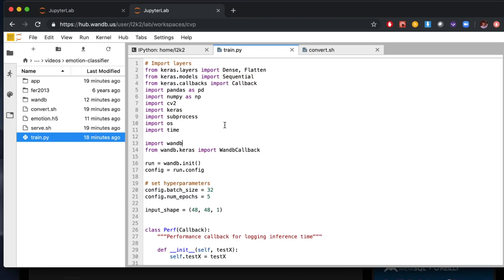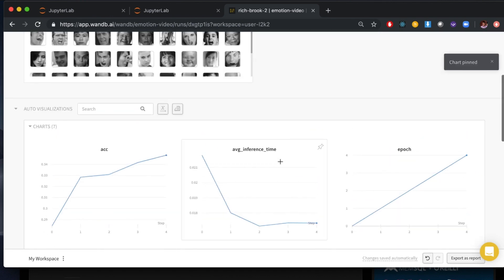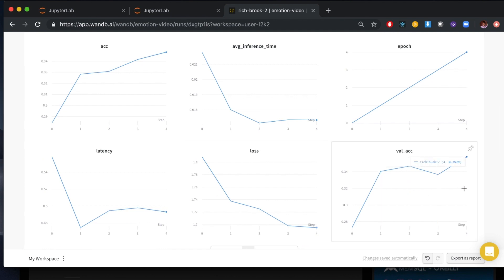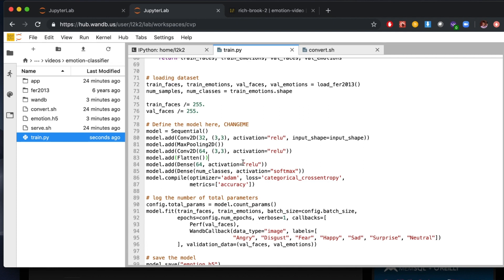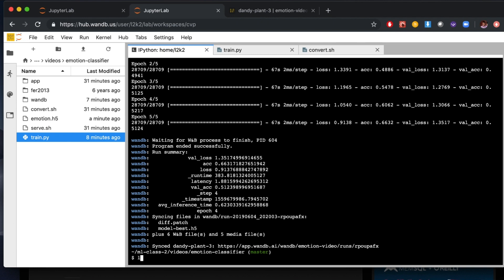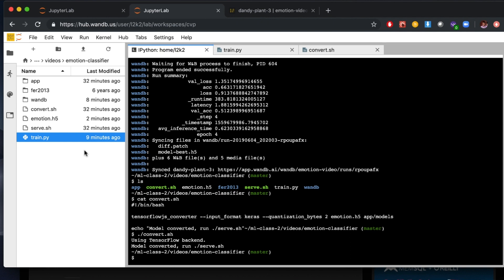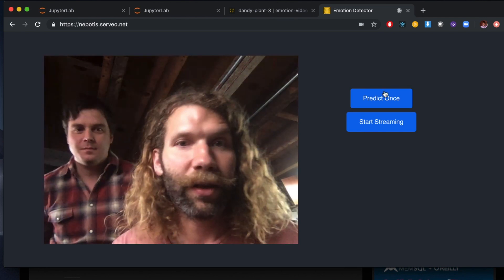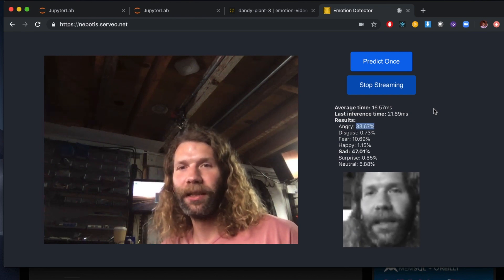17. Build and Deploy an Emotion Classifier (2019)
In this video, Chris walks through training a model that classifies emotion using Keras and CNNs and deploys it to a web browser.

This is part of a series of free tutorials teaching deep learning.